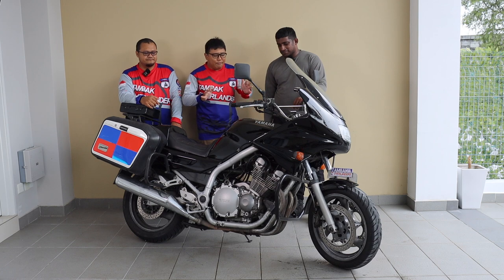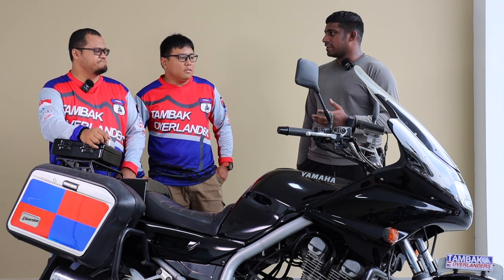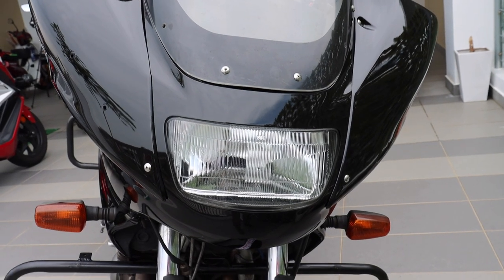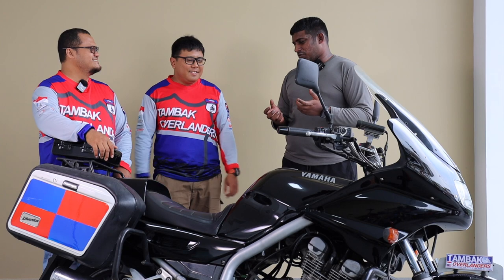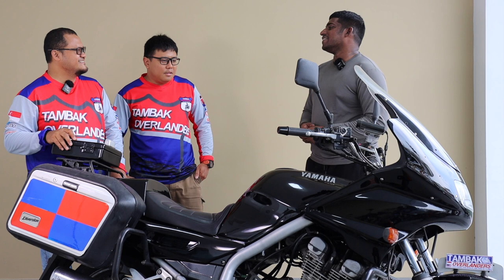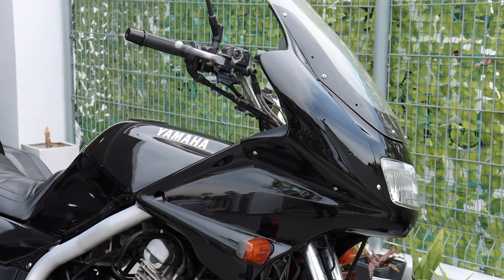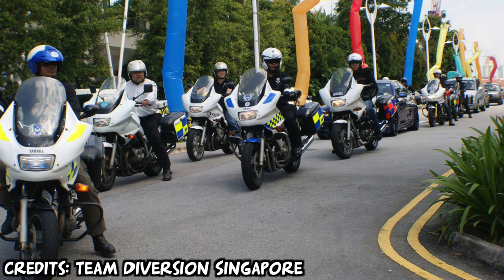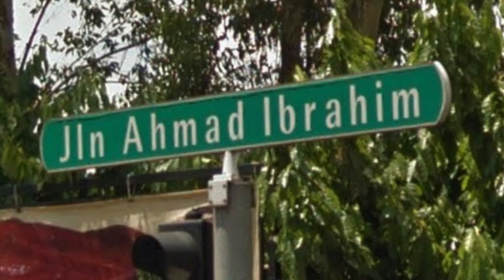Yamaha Diversion XJ900 | SG🇸🇬 Owner's Review | Vlog#570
Neither the dealer nor Yamaha was consulted in the making of this review. We were also not compensated by them.

Get the CARDO PACKTALK NEO from authorized Singapore distributor, Chong Aik International
- Warranty
- Parts
- After sales support
- Installation in helmet
Alternatively, visit CAI at 45 Desker Road